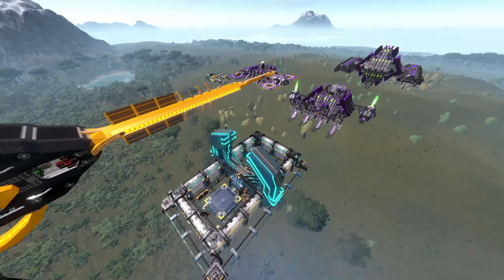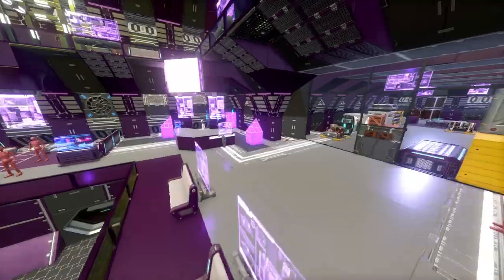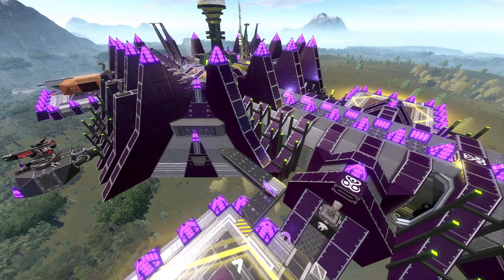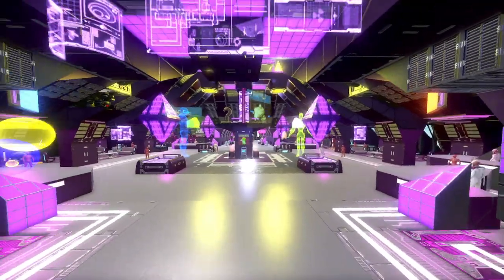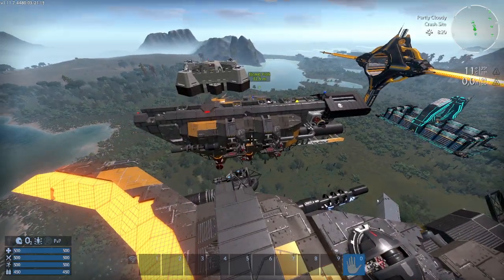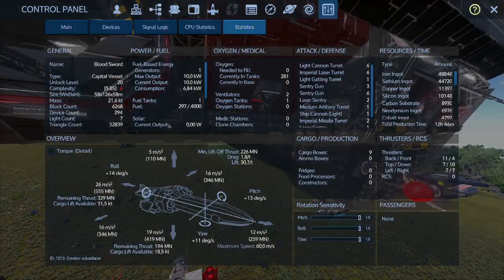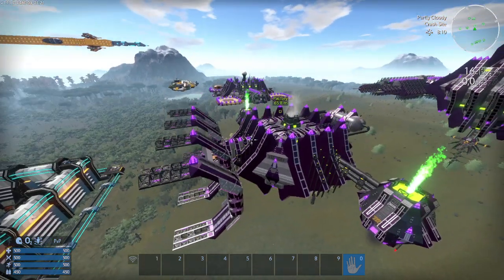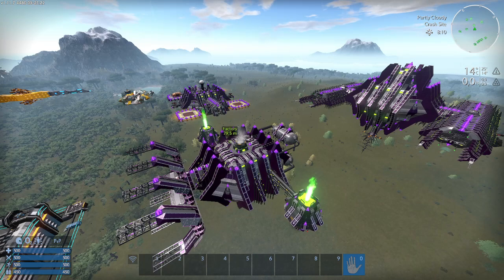1 POI a week - 2024/07/03 - WIP stuff - empyrion galactic survival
its been months, yes multiple, and i have been laaaaaazy, time to make no excuses, own up and get back into shape ;)

one POI a week challenge, that i will build on stream.

showing some of the POIs i did last and my current stuck project.

Timestamps:
0:00 - POIs
5:00 - Vauban Quest
8:20 - all comes together